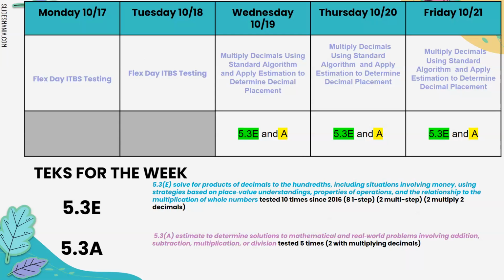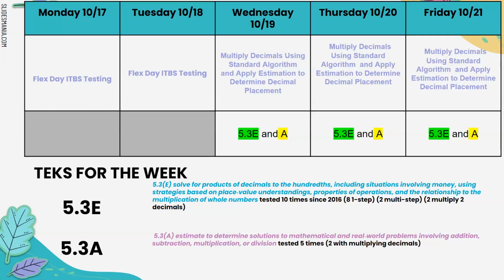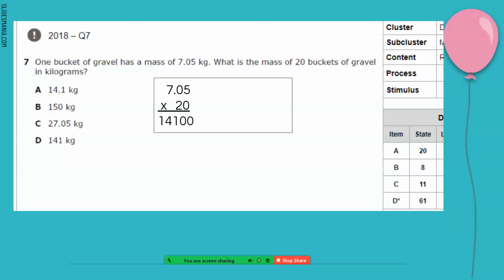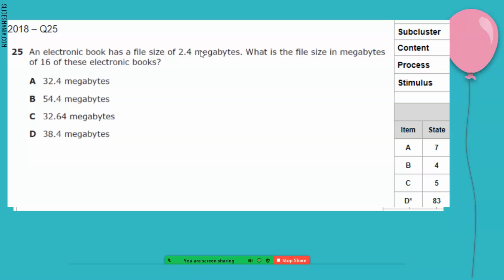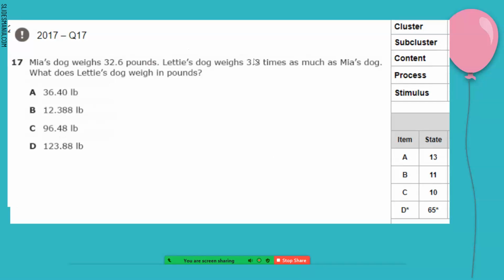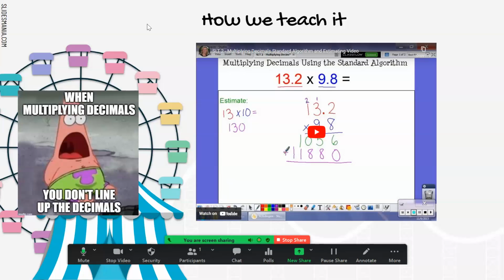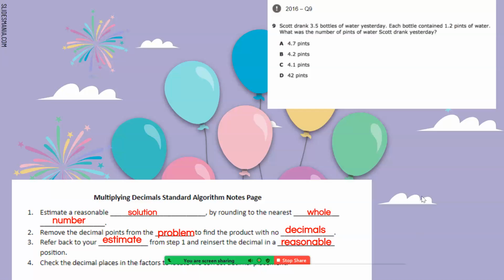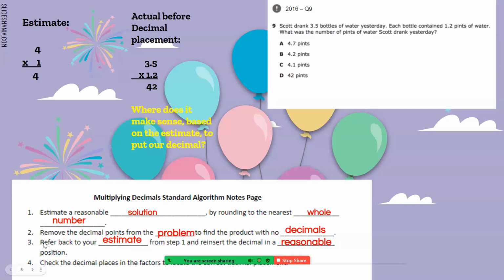5th Grade Prep Talk (Week of 10/17 Content)